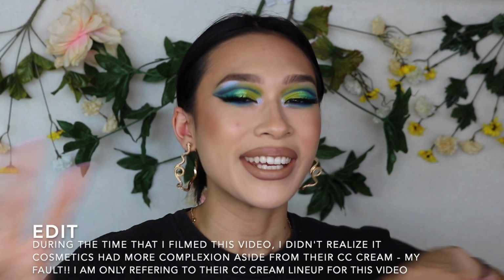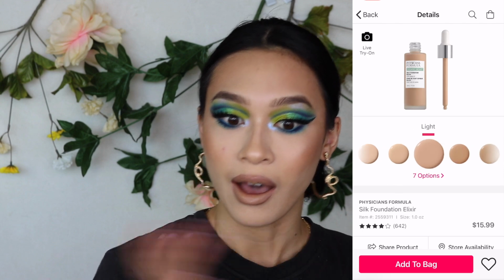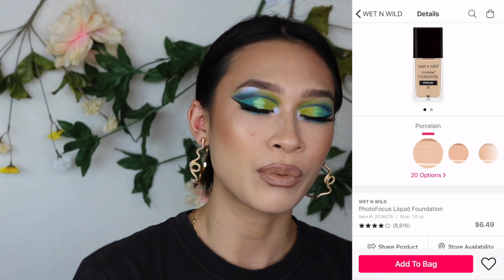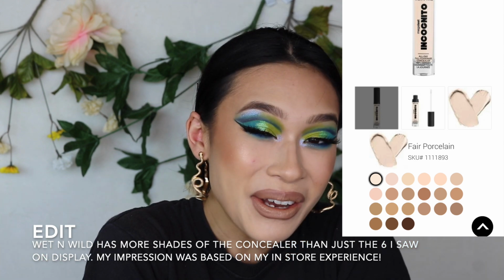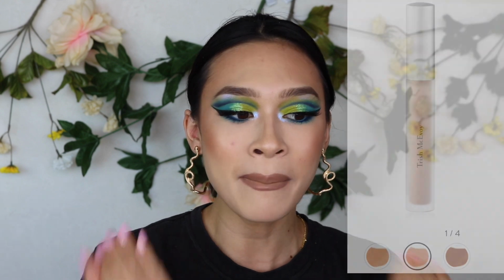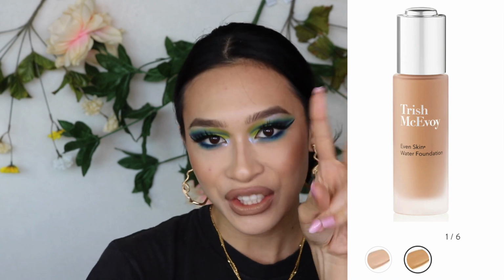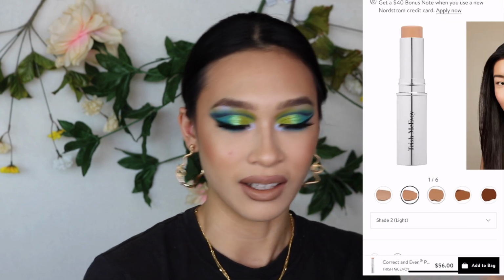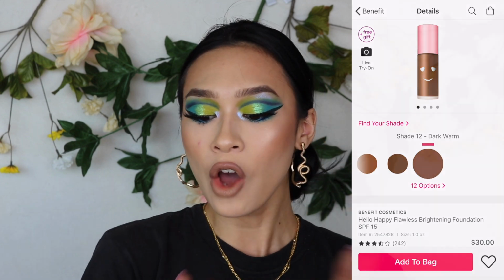CALLING OUT BRANDS WHO NEED TO BE MORE INCLUSIVE!!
So many more brands than just these 5 need improvement on their shade range. Although we may see a gradient of colors, sometimes they skip on undertone and depth. Just because a shade seems dark to some of use who are on the lighter shade of the spectrum, it doesn’t necessarily mean that those darker shades will match those who are on the darker spectrum. I know this is a serious topic, but I hope I was able to make you guys laugh with me on how ridiculous some shade ranges are.
LOVE YOU
- Beauty By Jasmine Yin is independently owned by Cambodian artist, Jasmine Yin. The handmade press-on nails are custom made to complement every occasion and can easily be applied within minutes. 20% of proceeds are donated to Fearfully Wonderfully Made, a nonprofit, that caters to helping low-income and homeless women rebuild and restart their lives & careers.
🌼TIMESTAMPS
00:00 - Intro
00:46 - It Cometics
02:02 - Physician’s Formula
03:40 - Wet n Wild
05:11 - Trish McEvoy
09:36 - Benefit
11:58 - Final Thoughts + Outtro

🌼BRANDS MENTIONED
It Cosmetics
Wet n Wild
Physician’s Formula
Trish McEvoy
Benefit

Contacts: Acuvue Oasis
Necklace & Bracelets: Had it since I was a kid - gifted from my parents
Earrings: Bebe
Face: NYX Pore Filler Primer, Tarte Face Tape LMSand, Revolution Brightening Concealer Medium Yellow, ShopMissA Banana Powder, ELF Bronze Beauty Bronzer, Mac Trace Gold Blush, Laura Geller Gilded Honey
Eyes: Wet n Wild Brow Powder Ash Brown, Benefit Gimmie Brow 4, Kaleidos Club Nebula Palette (tutorial coming next week)
Lips: Shiseido Espresso Liner, Mac Naturally Transformed

▪️FAQ:
~What did you major in college?
📊Business
💻iMovie